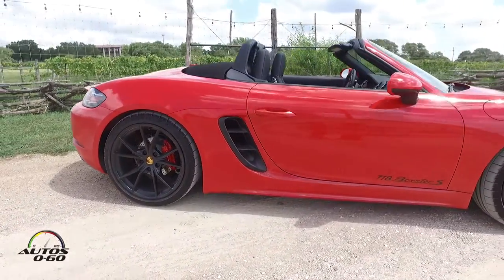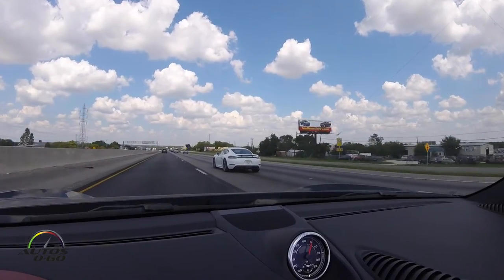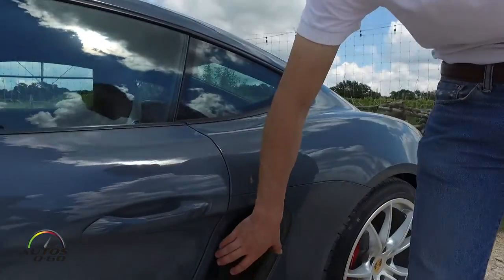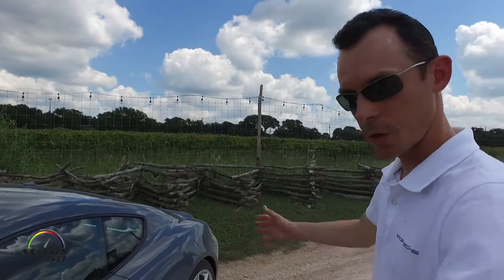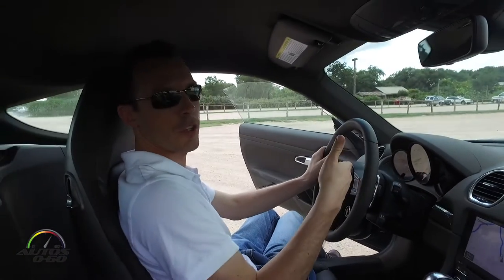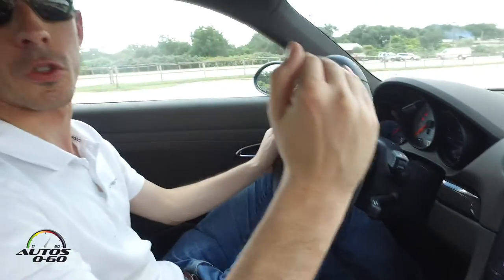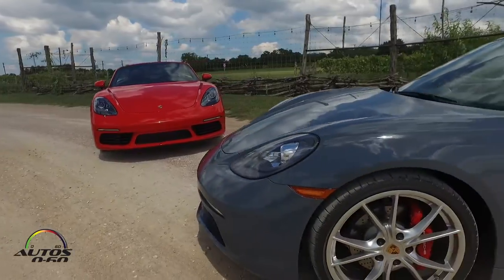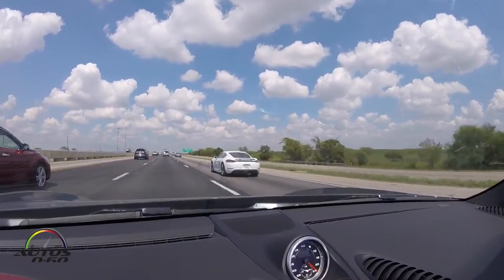2017 Porsche Boxster 718 Porsche 718 walk around in Austin, Texas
Twenty years after the first Boxster made its debut, Porsche is introducing the latest generation of its mid-engine roadster featuring more power and even better handling.

The new models are named 718 Boxster and 718 Boxster S, paying homage to the flat four cylinder engines that were used in the mid-engine Porsche 718 sports car which won numerous races back in the late 1950s and early 1960s, including the legendary Targa Florio and Le Mans.

The centerpiece of the latest model range is the newly developed, turbocharged flat four- cylinder engine.

The 718 Boxster generates 300 horsepower from two liters of displacement, while the 718 Boxster S uses a 2.5 liter engine developing 350 horsepower.

The S-model also employs a turbocharger with variable turbine geometry (VTG). Porsche is the only manufacturer to use VTG technology in production models with gasoline engines – in the 911 Turbo, the 718 Cayman S and the 718 Boxster S.

The new engines develop 35 more horsepower compared to those of the previous Boxster.